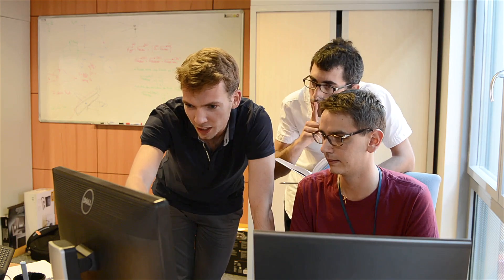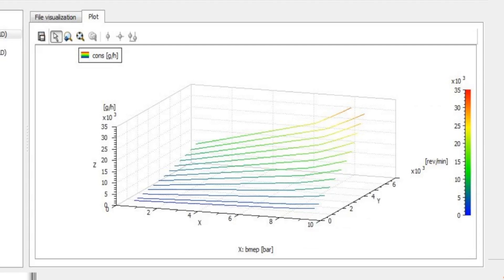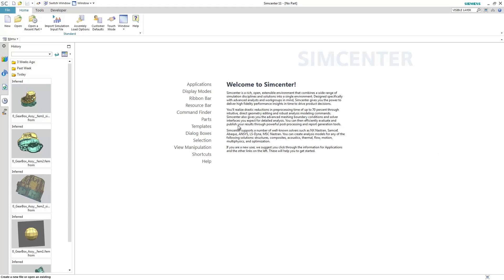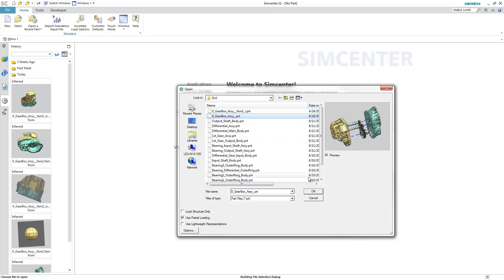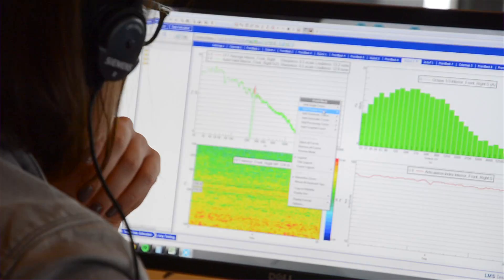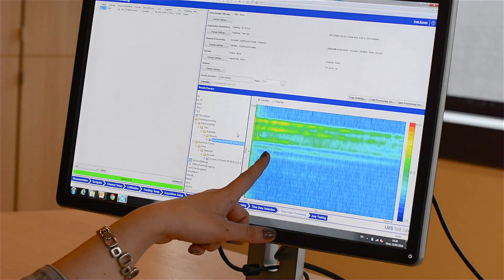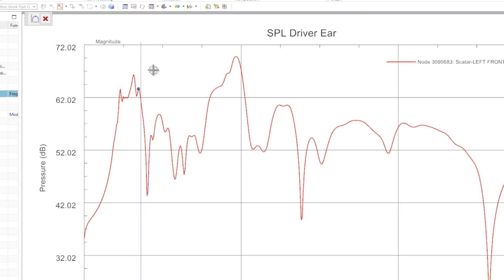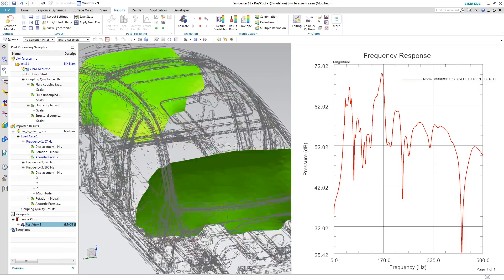Powertrain NVH multi attribute balancing | Simcenter Solutions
When dealing with common noise or vibration-related consequences of a downsized powertrain, traditional NVH methods tend to leave unanswered questions. Ben Meek, Business Development Manager at Siemens PLM Software explains how Simcenter Engineers combine the established strengths of test based signature analysis, load identification, Operational Deflection Shapes etc. with simulation tools in order to diagnose on the full vehicle, instead of single attribute-level.